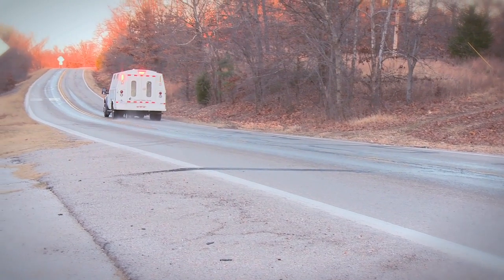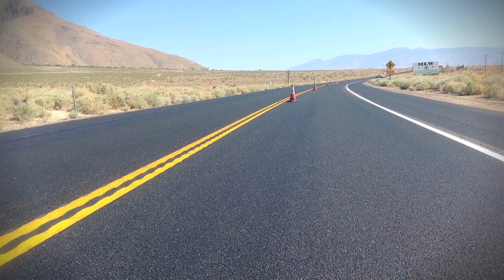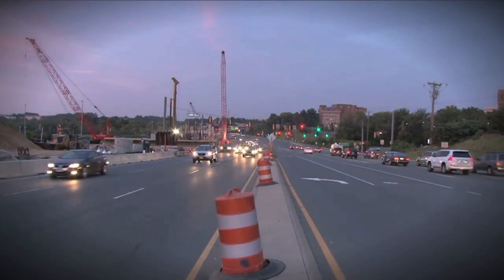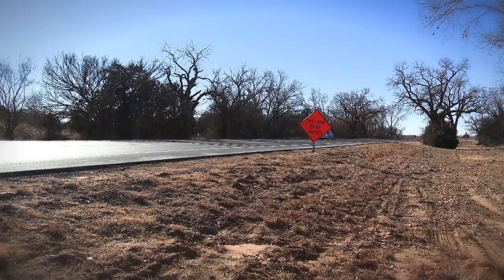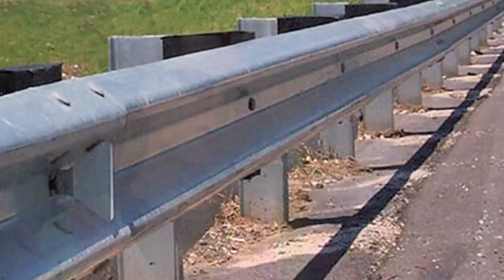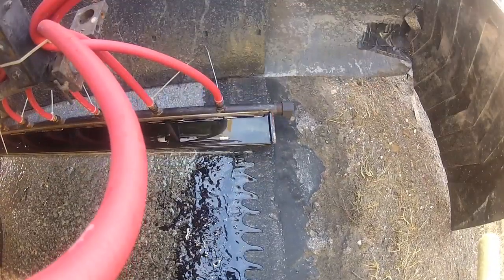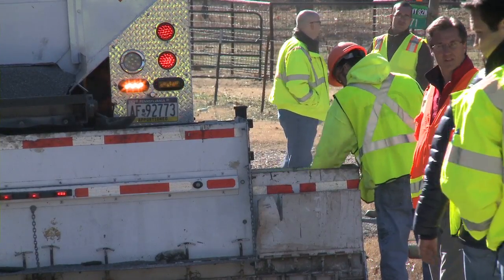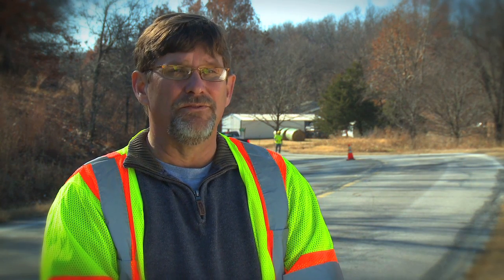High Friction Surface Course Treatment - an ODOT/FHWA Pilot Project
High Friction Surface Course (HFSC) treatments are part of the "Every Day Counts" (EDC) initiative promoted by the Federal Highway Administration (FHWA). HFSC treatments are a traffic safety mitigation placed at very specific locations to help drivers who have entered a curve with too much speed. "Too much speed" is different for each scenario and the variables are: weather conditions, familiarity with the roadway, vehicle type and condition, tire type and condition, friction between tires and roadway surface, and driver experience. ODOT partnered with FHWA to try this new product in Oklahoma under the purview of a pilot program. Only a few curve locations were selected using number of collisions, types of collisions, pavement conditions, and product compatibility. These locations will be monitored and evaluated over the next few years to determine the products potential.